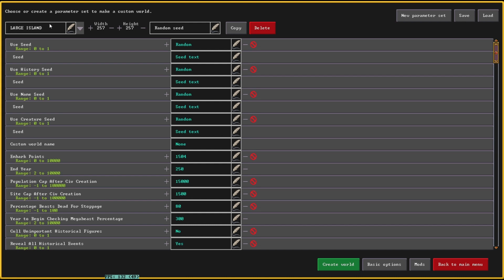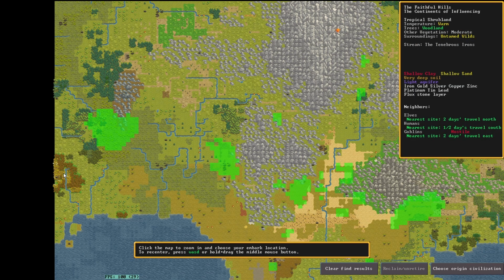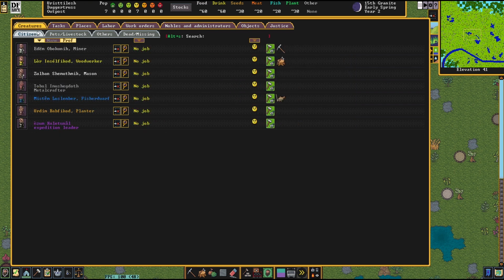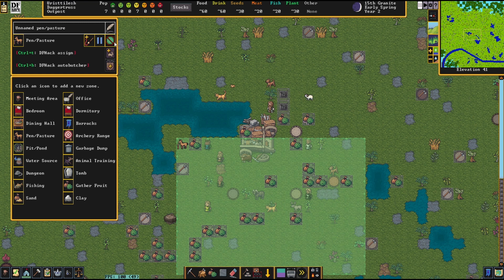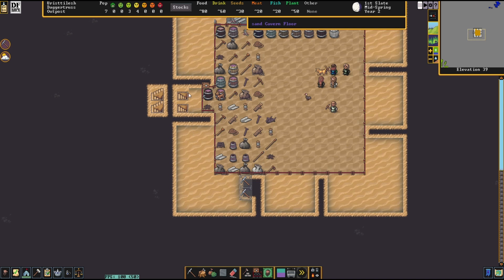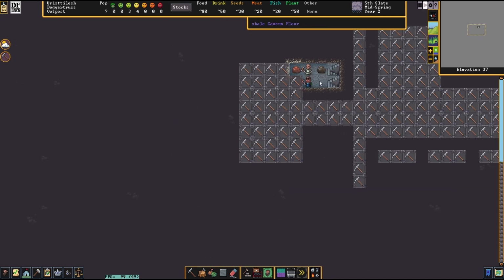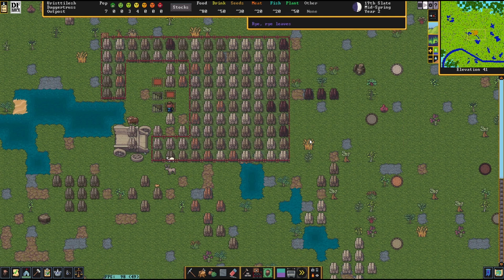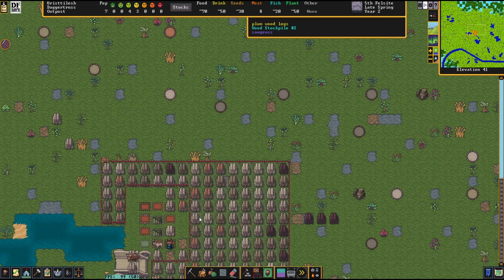Dwarf Fortress Daggertruss S1E1